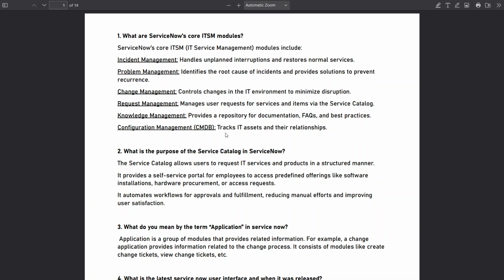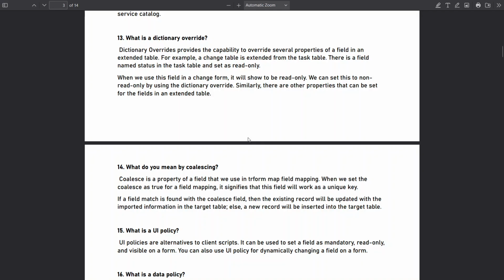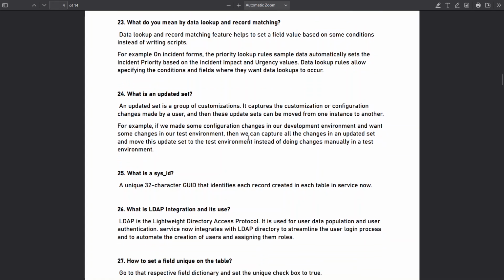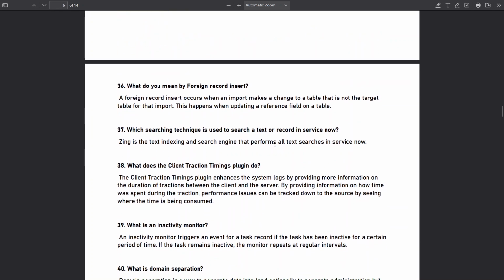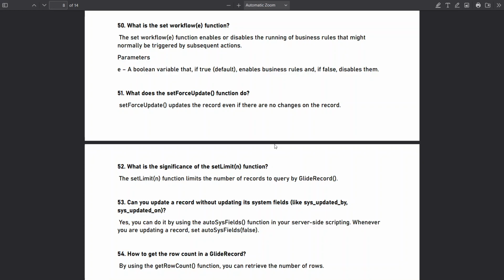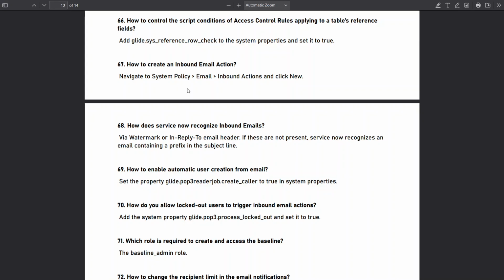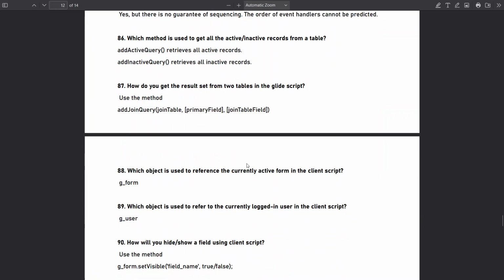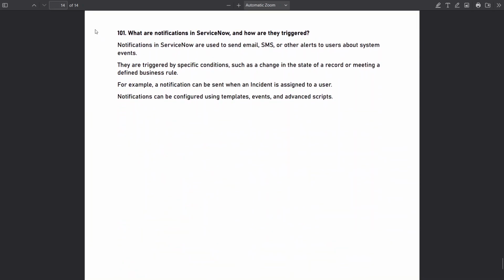ServiceNow Interview Questions&Answers!! - Must Know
ServiceNow  Developer interview Questions&Answers
ServiceNow  Admin interview Questions&Answers!!